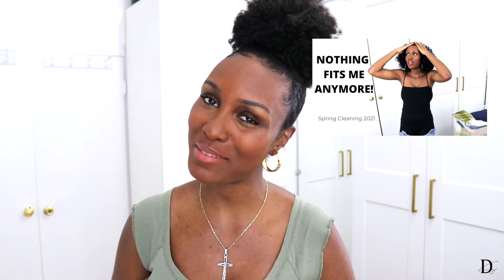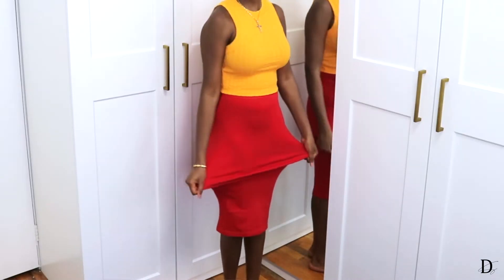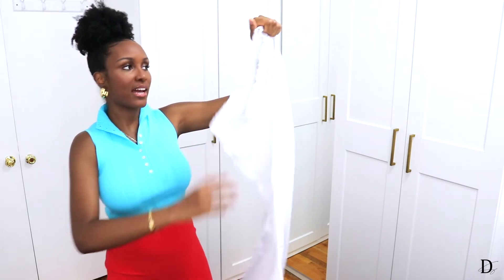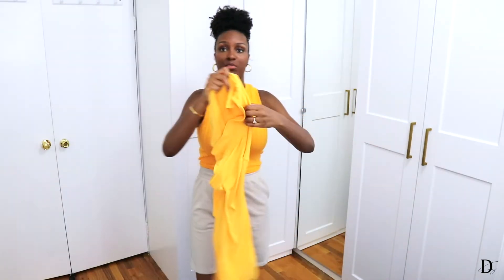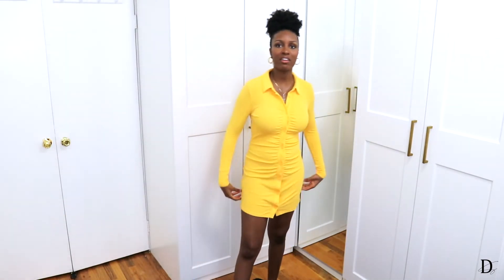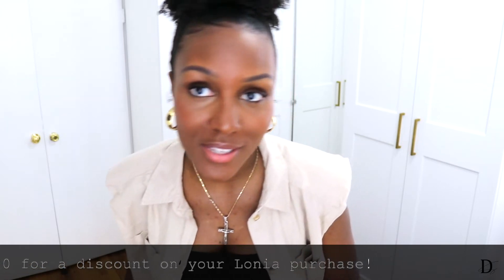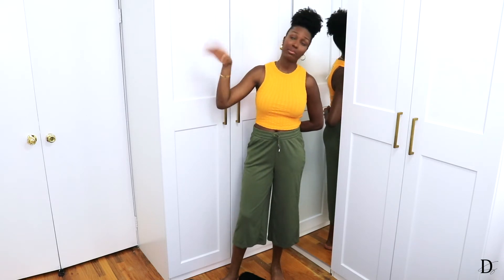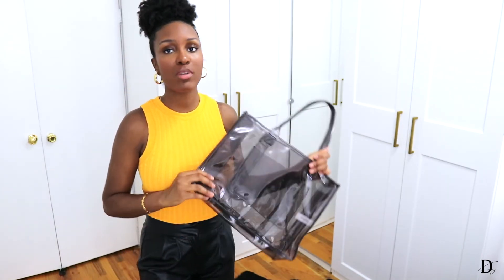I WENT SHOPPING!!! Zara, H&M, Primark Spring/Summer Try On Haul 2021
Time for a change in wardrobe! I went shopping at the American Dream Mall and picked up some goodies from Zara, H&M, and Primark! I'm so excited to show y'all my new clothes and try them on for you. Haul time!

- Z A R A  P U R C H A S  E S -

- H & M -

- P R I M A R K -